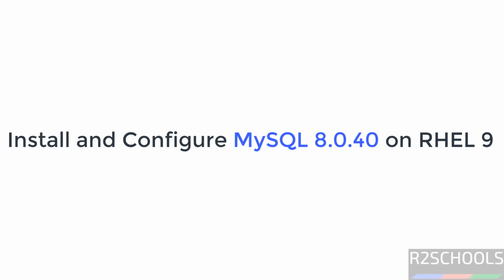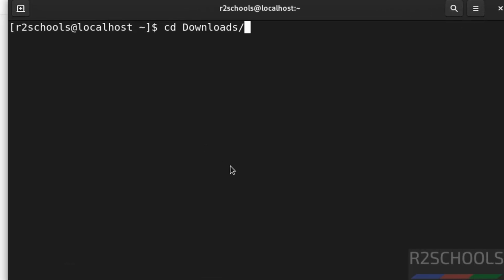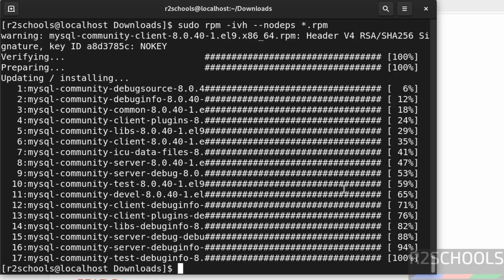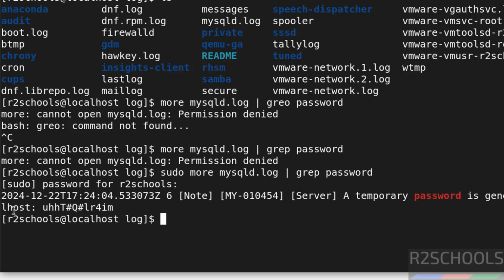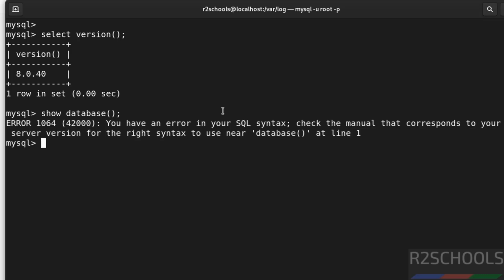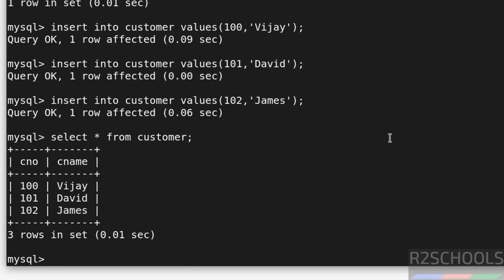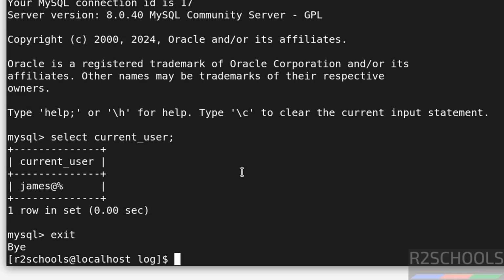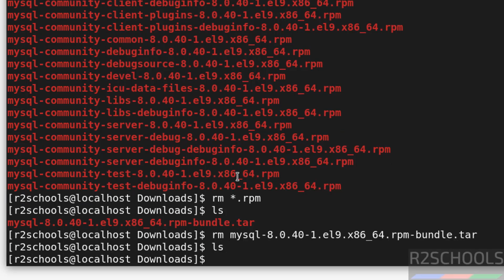Master MySQL 8.0.40 on RHEL 9: Step-by-Step Installation & Configuration Guide! | 2025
In this detailed step-by-step tutorial, we will guide you through the entire process of installing and configuring MySQL 8.0.40 on Red Hat Enterprise Linux (RHEL) 9. Whether you're a beginner or an experienced user, this video will help you set up a robust MySQL database environment on your system.

Install these packages before install MySQL 8.0.40 on RHEL:
sudo dnf install perl openssl

get initial root password by running:
more /var/log/mysqld.log | grep password

🔧 What You'll Learn:

Downloading and setting up the MySQL repository.
Installing MySQL server and client packages.
Starting and enabling MySQL service.
Securing MySQL installation with mysql_secure_installation.
Creating databases and managing users.

MySQL is one of the most popular database systems, and RHEL 9 provides a stable platform for enterprise-level applications. Follow along as we simplify the installation and configuration process for your convenience.

📂 Commands & Resources:
Find all the necessary commands used in the video in the description or pinned comment.

🚀 Ready to Get Started? Watch now and elevate your database management skills!